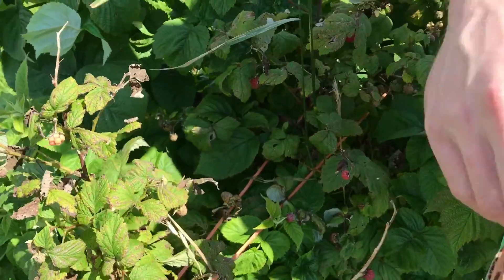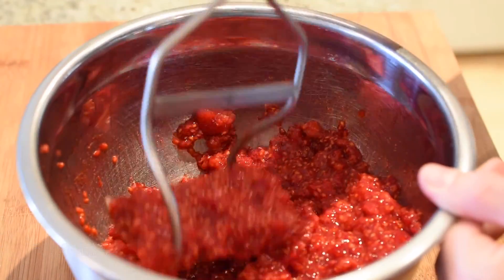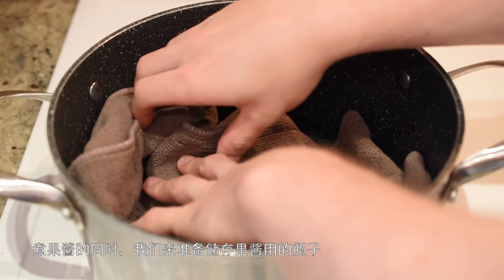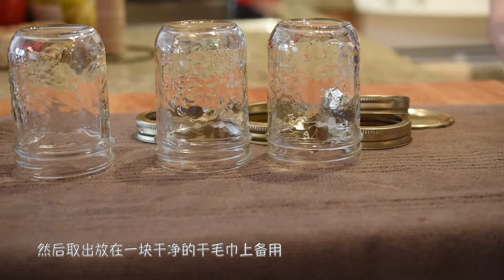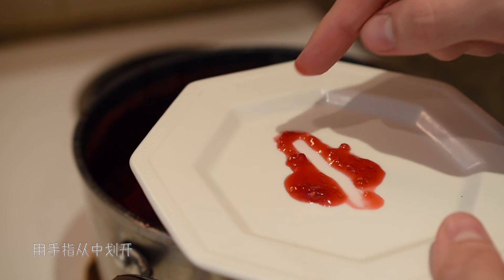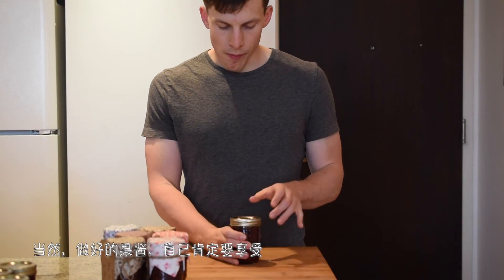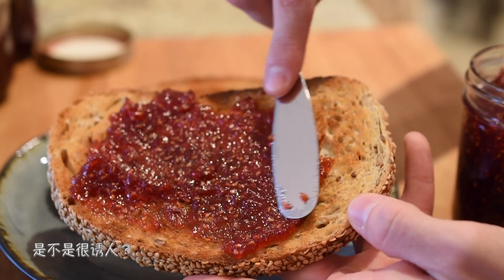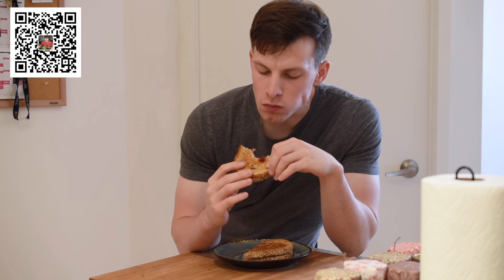覆盆子果酱 Raspberry Jam | 约翰的小厨房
保存水果的最佳方式，就是把它们做成果酱！把覆盆子做成果酱，一年四季都能享受到它的香甜。做好的果酱还是送给请朋好友的暖心礼物哦！

详细食材用量和图文菜谱，请关注我的微信平台：老外约翰

如果大家想跟我交流日常，请关注我的新浪微博：老外约翰

如果你们有什么问题，请给我留言。
不要忘记点赞哟！

－ 老外约翰

本平台发布的所有内容，包括但不限于文字、图片、音频、视频等未经允许，不得抄袭、转载、摘编、改编或以其他方式复制发布/发表。